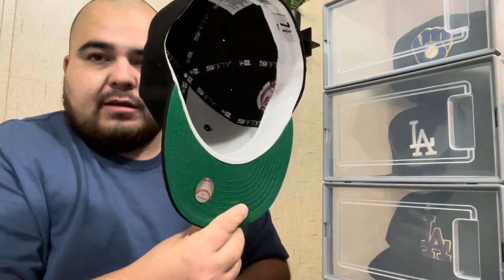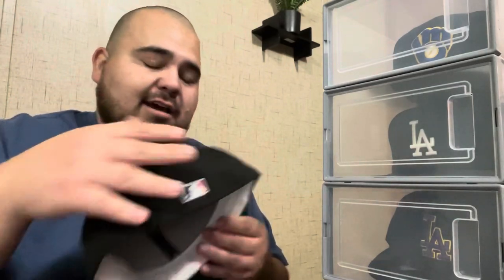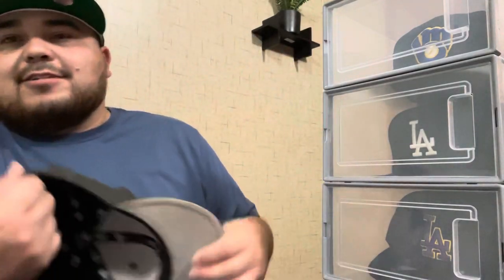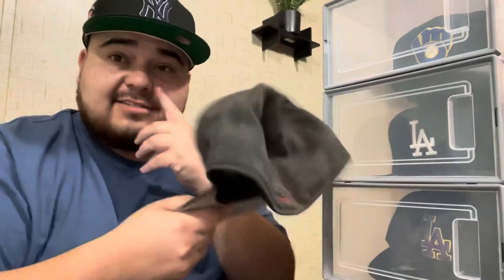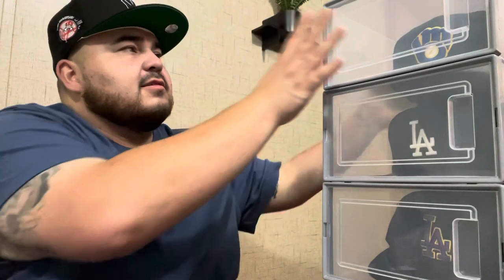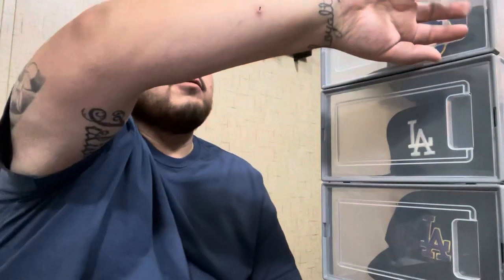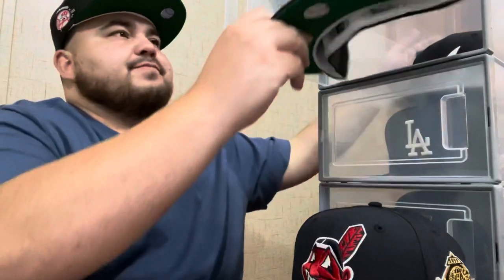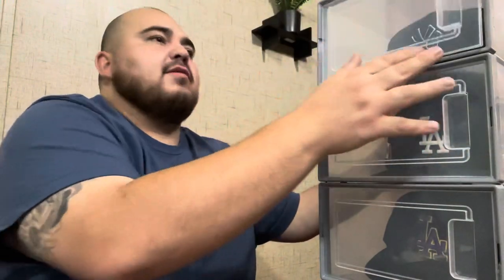Hat Storage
Diamond Crossover Video

Storage containers